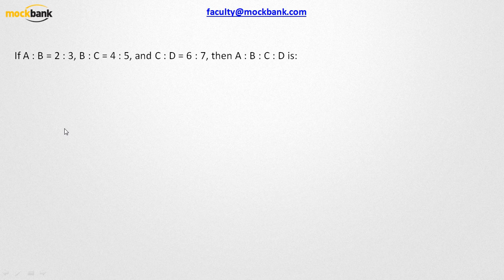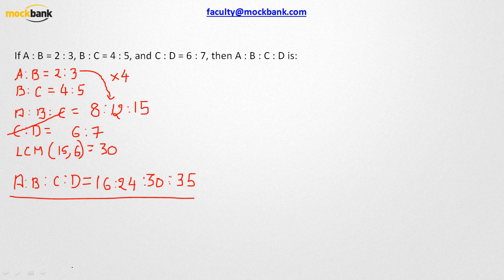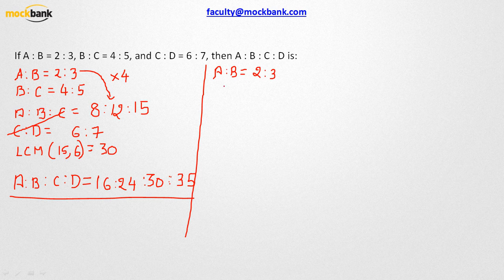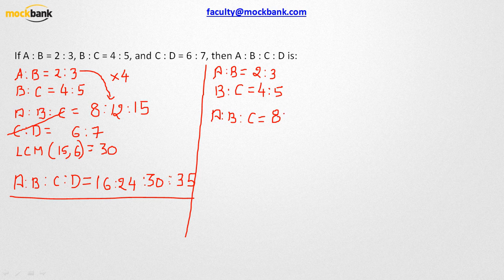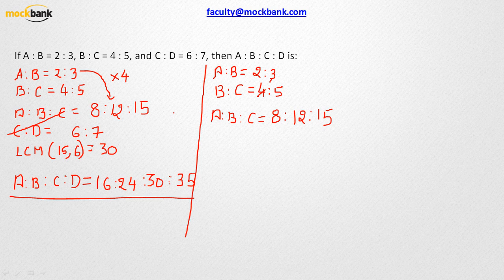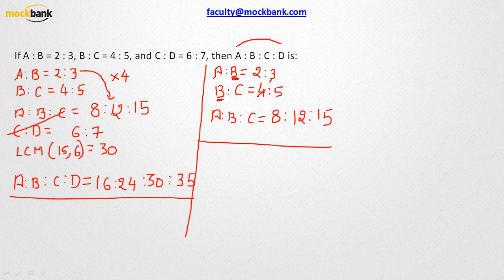Quantitative Aptitude Ratio and Proportions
Click here to find Quantitative Aptitude Ratio and Proportions Questions with Answers for Competitive Exams. Above solutions are for questions posted on our blog on 9-Sep-2015 at

You will find both Short and Long methods to solve the question in the above video. Do leave us your comments in the section below or on our bulletin.